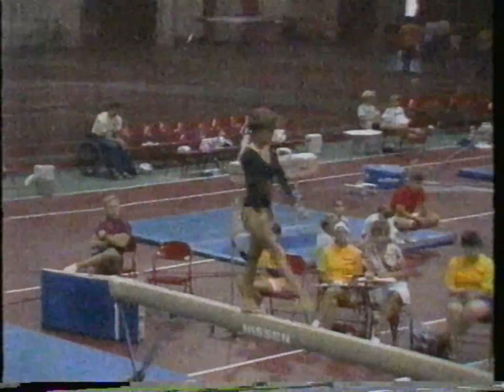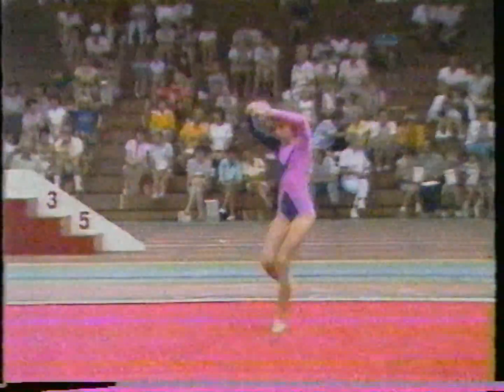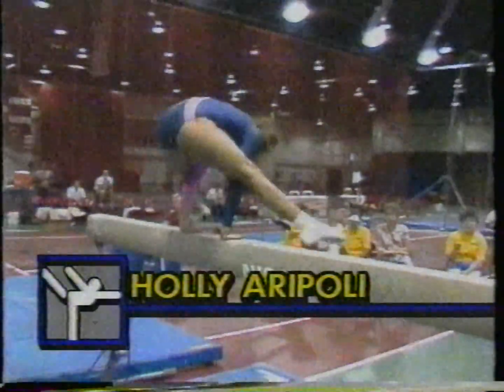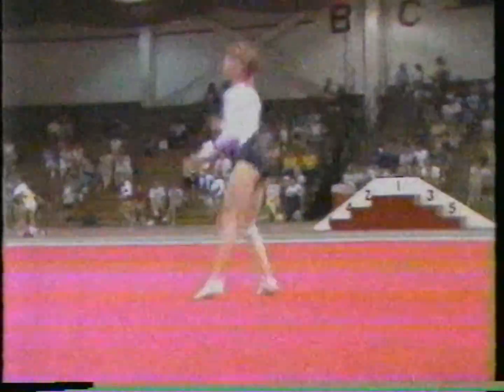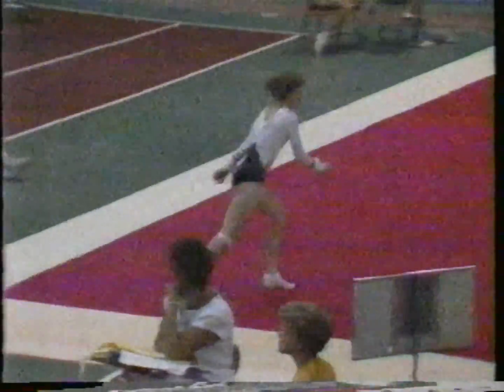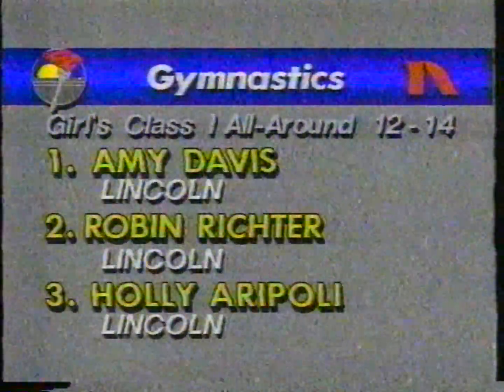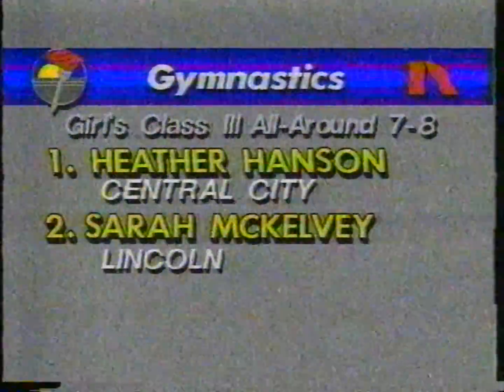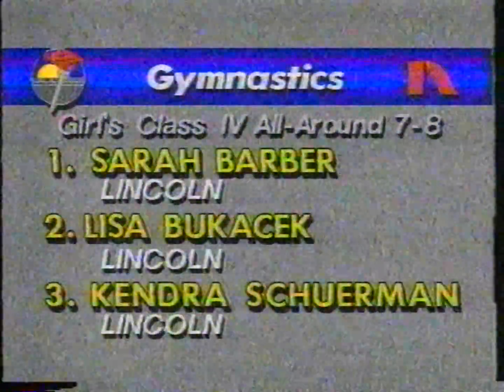1986 Cornhusker State Games Girl's Gymnastics